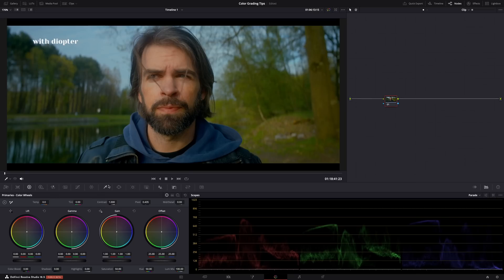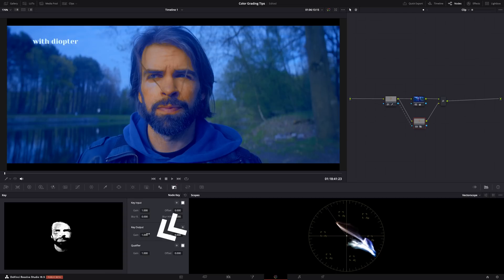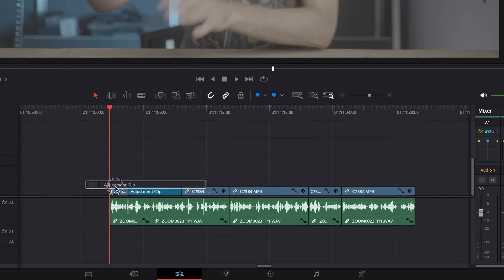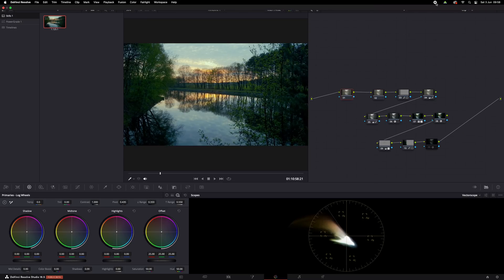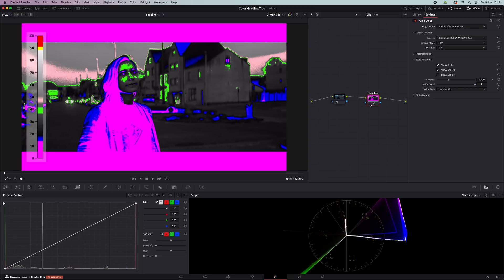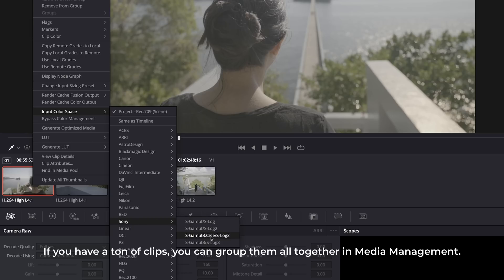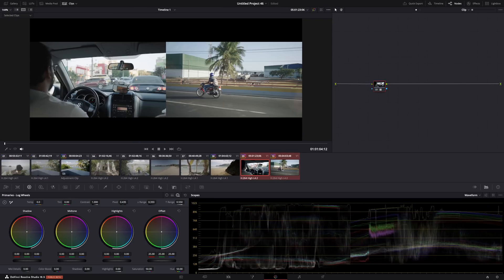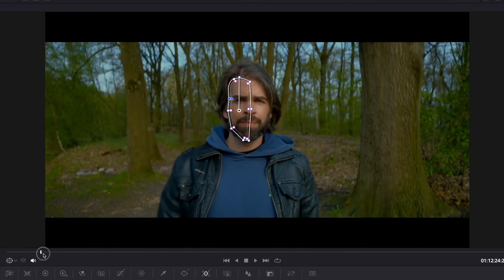10 Must-Know COLOR GRADING TIPS in DaVinci Resolve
In this tutorial, I share 10 color grading tips and tricks in DaVinci Resolve 18 and 18.5. Techniques and tools that will make your cinematic color grades look even better!

00:00 Intro
00:20 1. Layer Node
01:53 2. Clean Shadows
02:58 3. Adjustment Clips
03:40 4. Power Grades
04:42 5. False Color
05:36 Storyblocks
06:27 6. Color Managed
07:29 7. Qualifier Focus
08:13 8. Clip Comparison
08:48 9. Break!
09:39 10. Mask Tracking